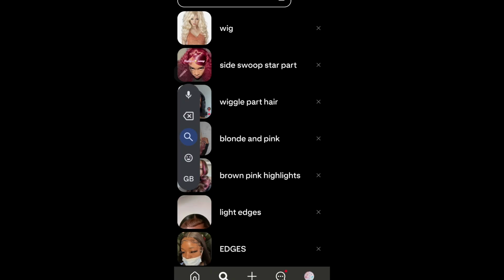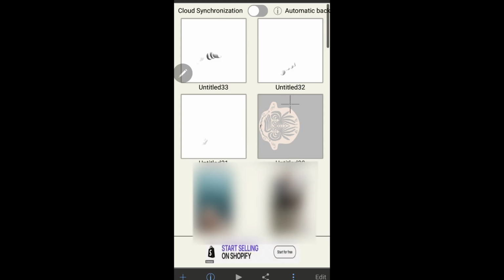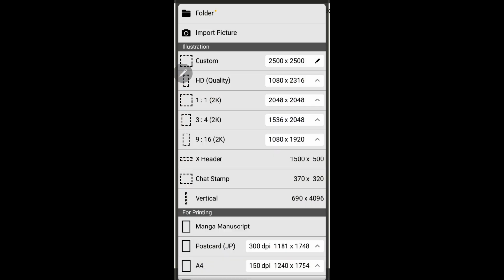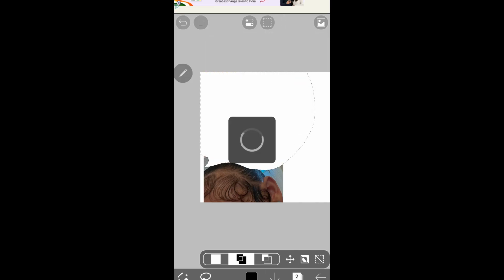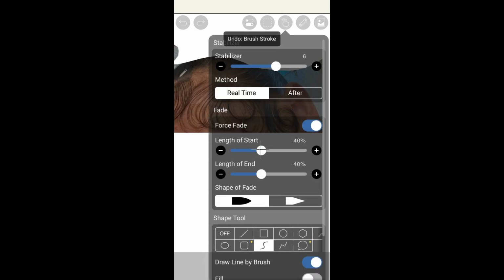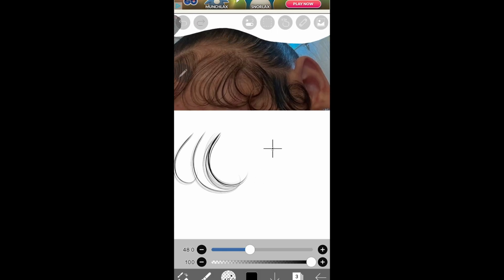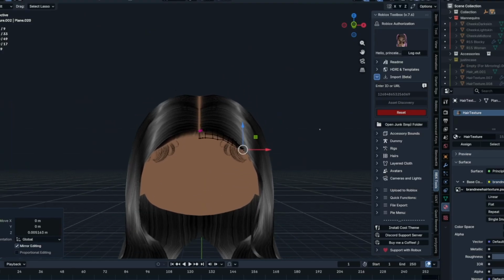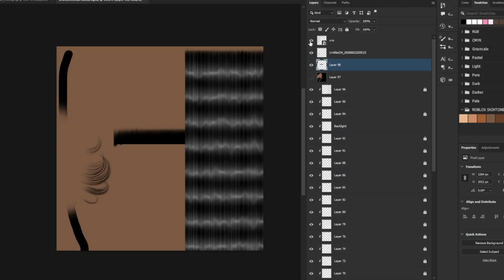How I Draw Edges || Roblox Scalp Hair Tutorial